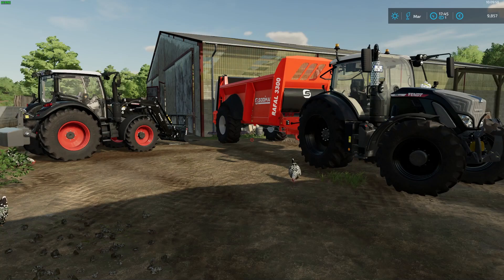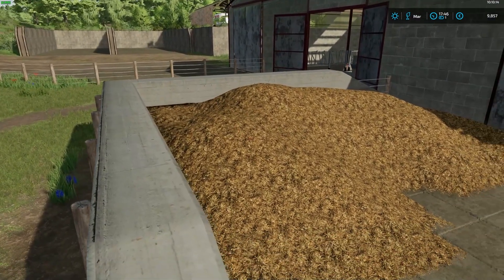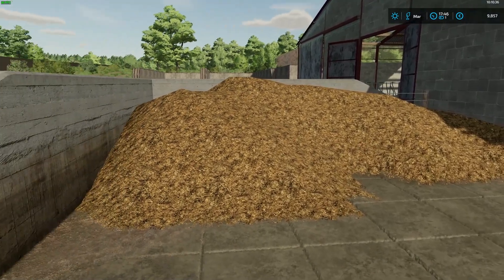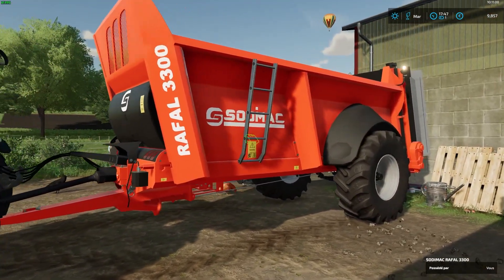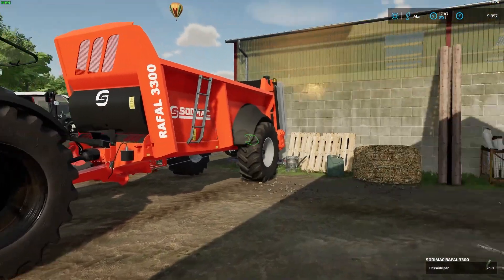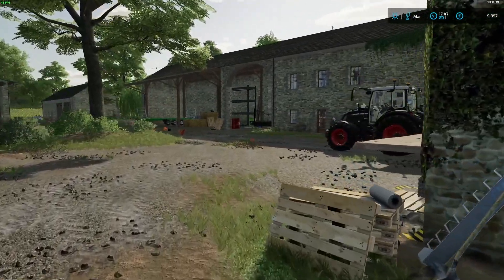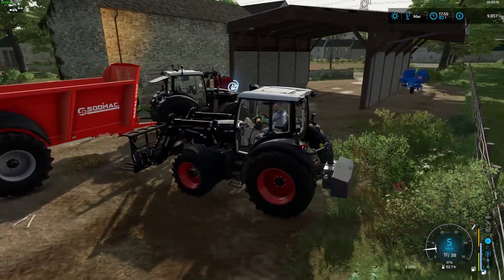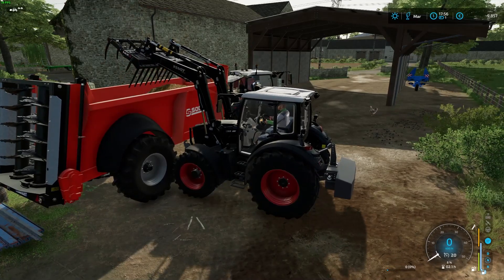FS22 [FERME GAEL BLARD#12] BROYAGE ET FUMIER 😜 (the old stream farm)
N’hésitez pas à vous abonnés et à mettre un petit pouce bleu si le contenu de la chaine vous plaît les amis ça fait toujours plaisir 😉